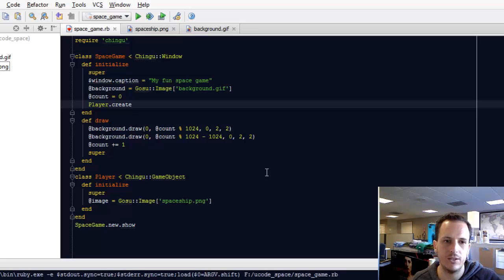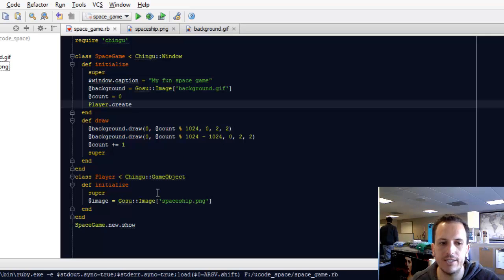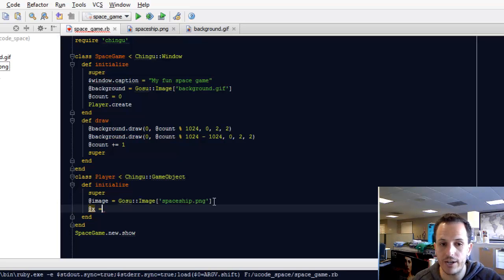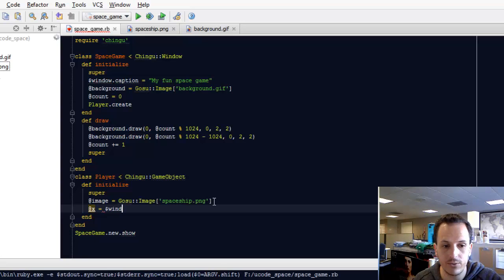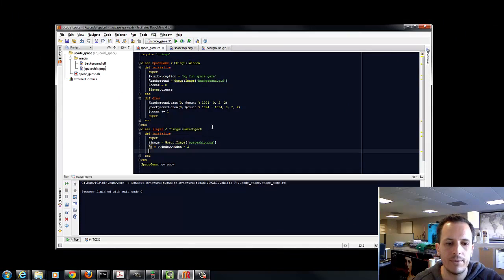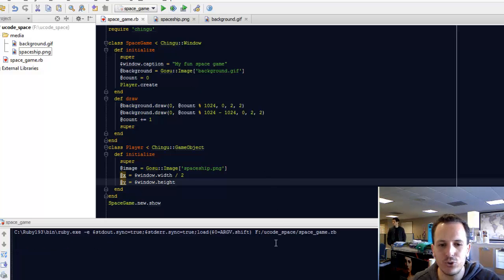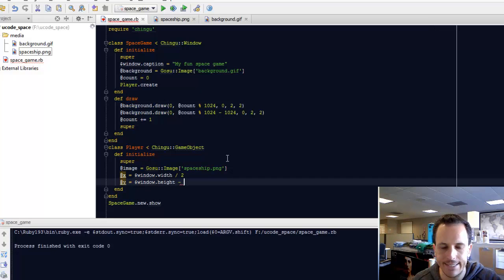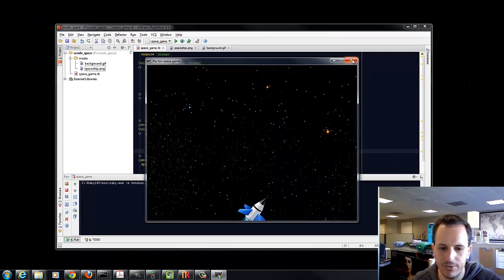Space Game - 017